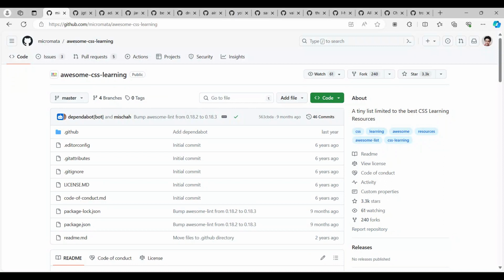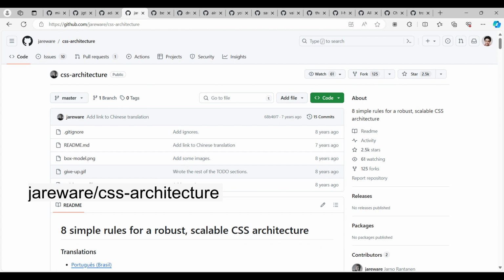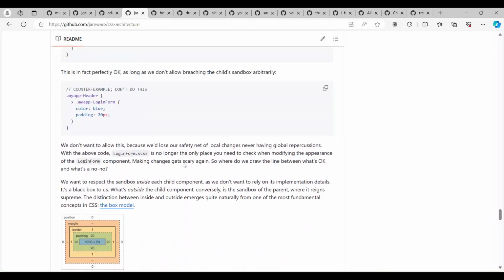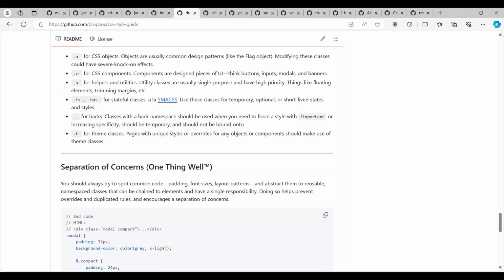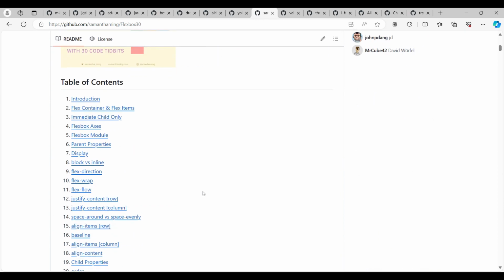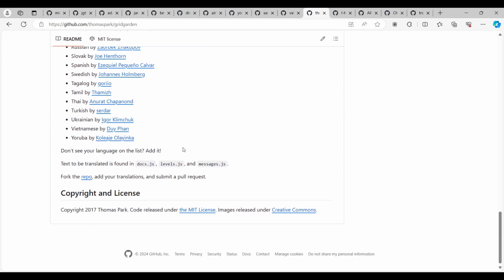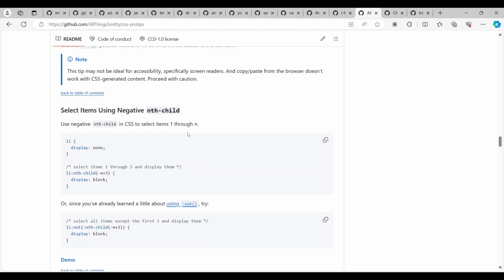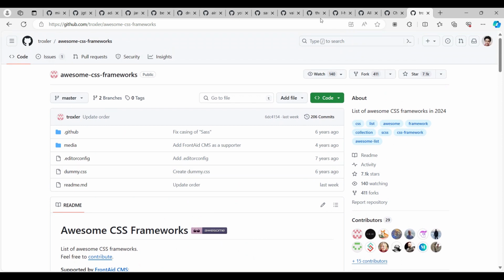Learn CSS from these github repositories | The Hunt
Hello everyone! In this video I have shared 15 github repositories related to learning css. CSS plays vital role in the field of web development and I am sure you too in  eagerly willing to build your skills in css. I will request you to watch the video till the end and make use of the repositories mentioned in the video.

Join me as we unveil the hidden gems of the developer community and empower you to reach new heights in your coding endeavors, all without spending a penny. Don't miss out on this incredible opportunity to level up your programming game!

Let's dive into the world of coding together and unlock your full potential as a developer!